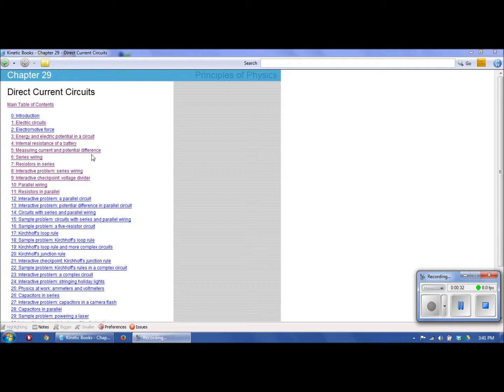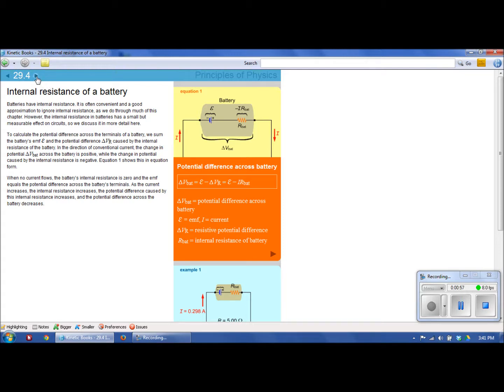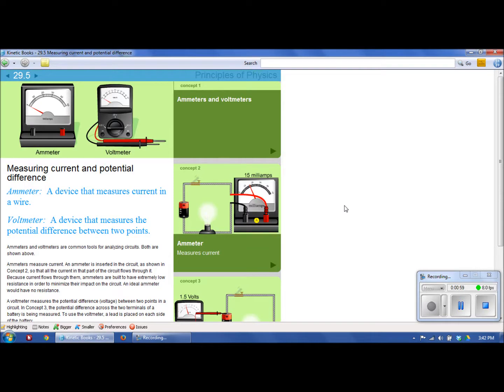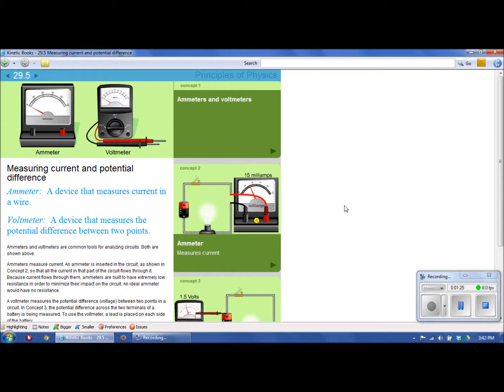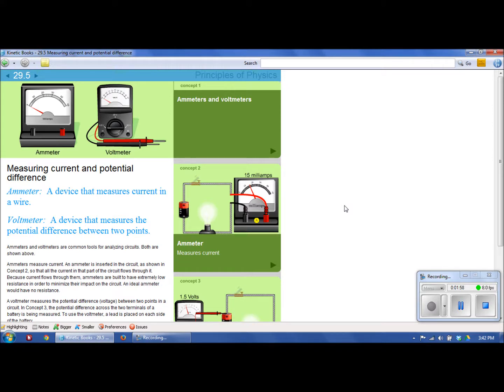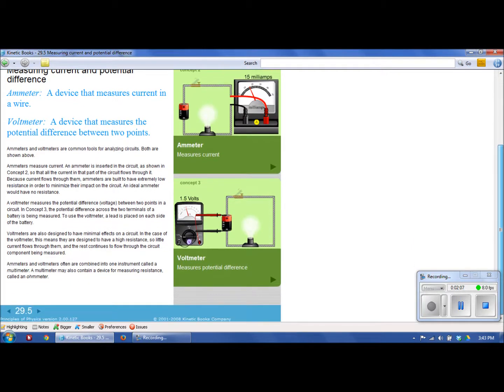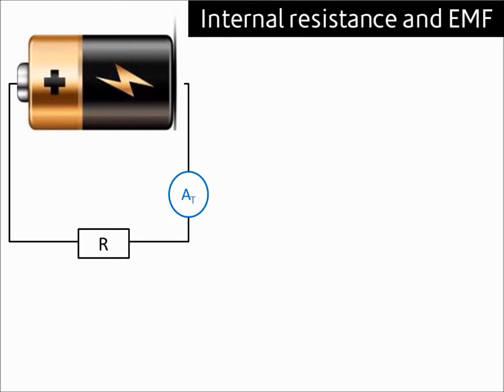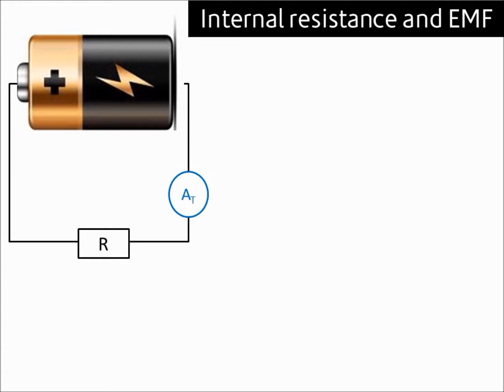DC Circuits 1